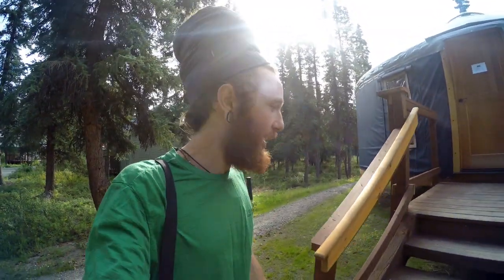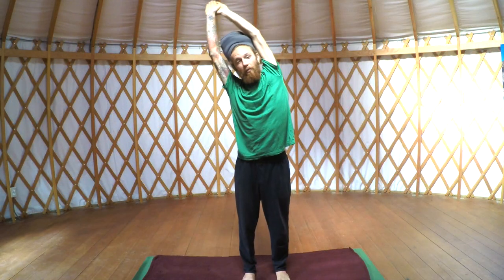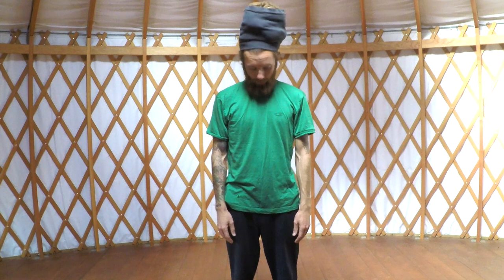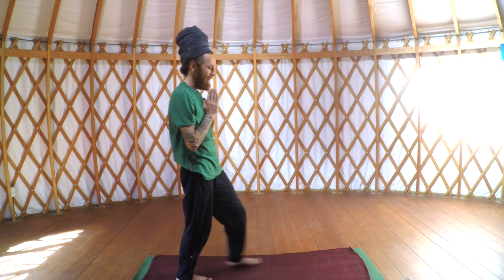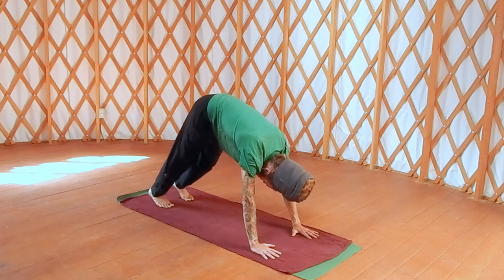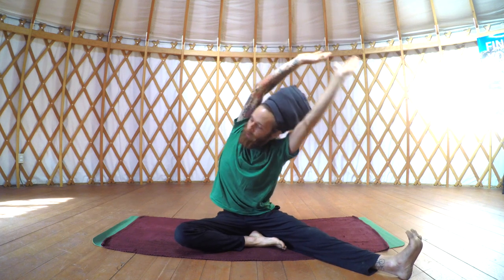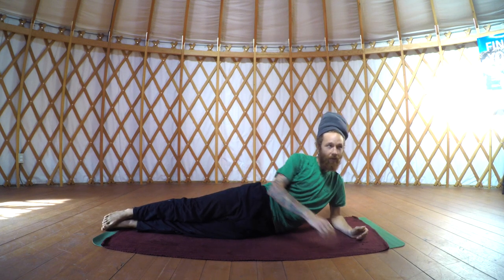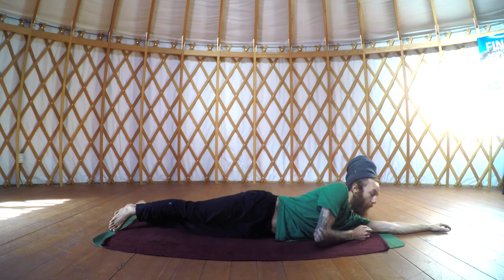Yoga for beginners 20 minute class | Start your own home practice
Welcome to the yoga for beginners class. This is a 20 minute class designed to help start your own home practice. I teach Raja Yoga, and the asana postures are a vital part of the yoga system. This video is intended for you all to start a daily yoga practice and add more poses when you feel ready.

Raja yoga translates into "Royal" yoga - it is the path of meditation. These yoga poses are specifically created to get the body comfortable for long periods of meditation. Working with the chakra system and getting a whole-body experience is the goal in each yoga class.  This is the core foundation series designed to start your own personal yoga practice.

EXPAND YOUR CUP!
Raw & Vegan Recipes
Yoga & Meditation
Private Coaching @

*MY LINKS*